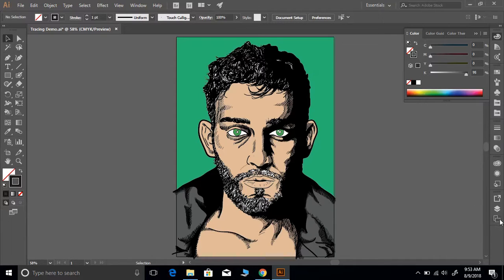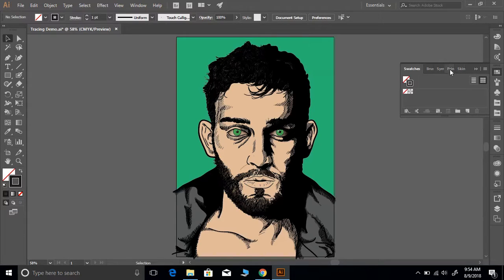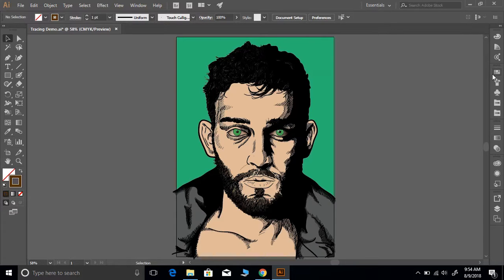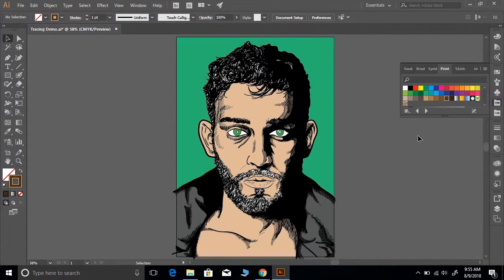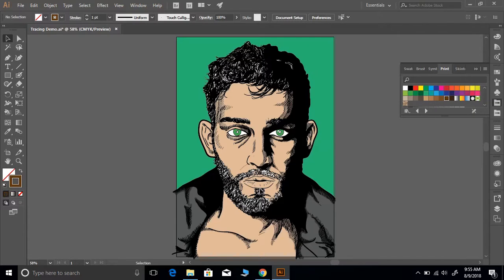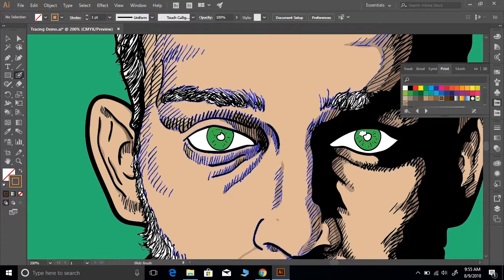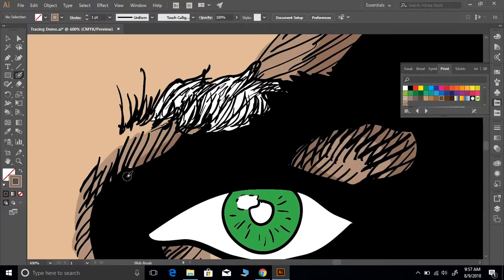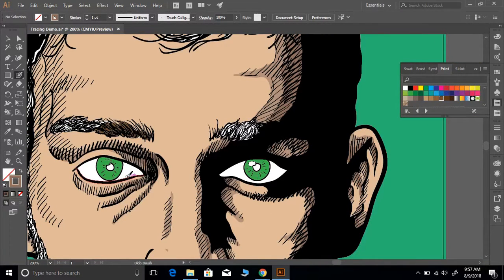Portrait Tracing/Hair (part 10)